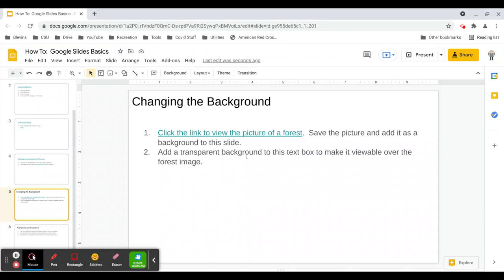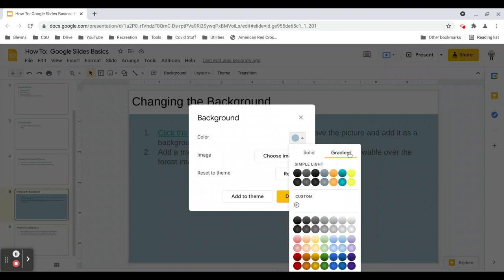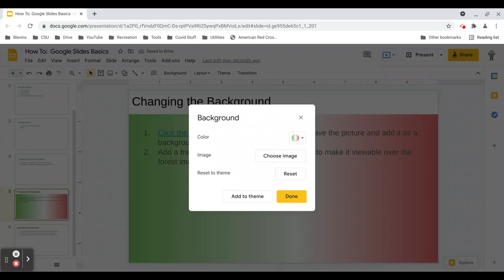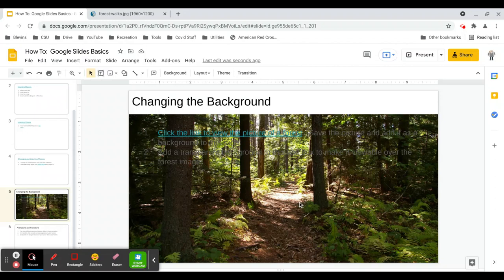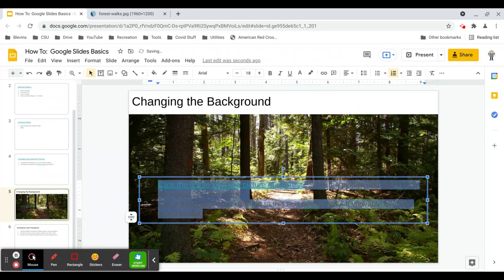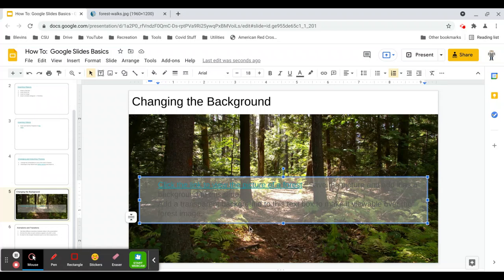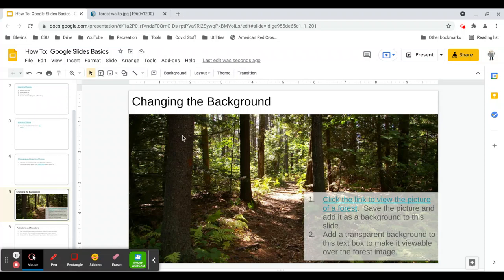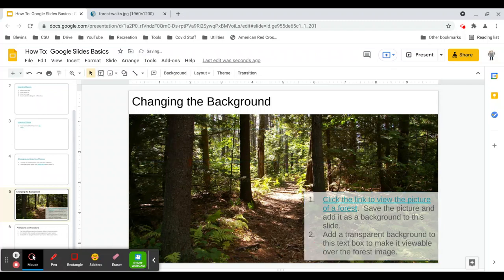Google Slides: Changing the Background